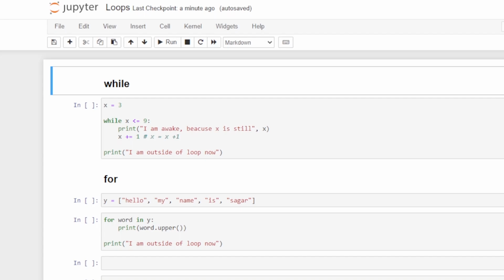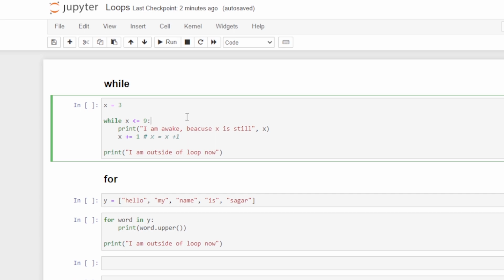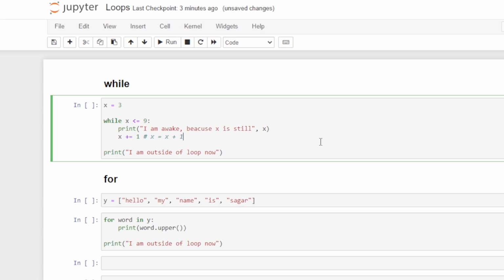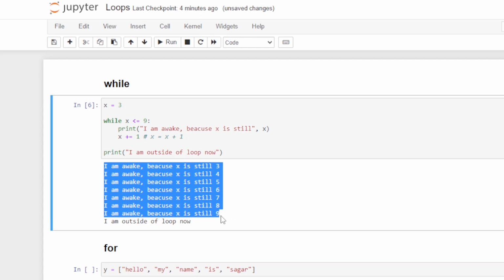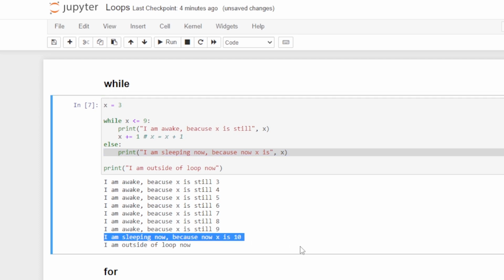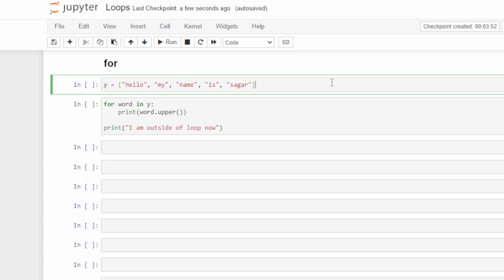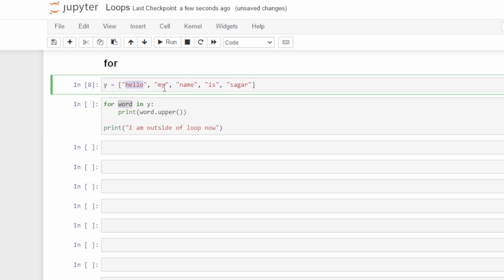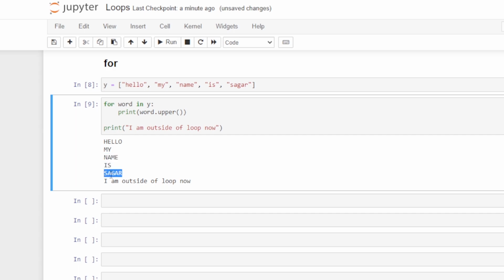The Power of Loops: A Comprehensive Looping Guide | Python Tutorial #8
In Python, you can use loops to execute a block of code repeatedly. There are two types of loops in Python: for loops and while loops.

for loops: A for loop is used to iterate over a sequence (such as a list, tuple, or string) or other iterable object.

while loops: A while loop is used to repeatedly execute a block of code as long as a certain condition is True.

You can use the break statement to exit a loop prematurely, and the continue statement to skip the rest of the current iteration and move on to the next one.

You can use loops to perform a certain task repeatedly, to iterate over the elements of a sequence, or to process user input, among other things.

In Python, you can use loops to perform a certain task repeatedly, to iterate over the elements of a sequence, or to process user input, among other things.

Here are some examples of how you can use loops in Python:

Repeating a task: You can use a loop to perform a certain task multiple times.
Iterating over a sequence: You can use a loop to iterate over the elements of a sequence, such as a list, tuple, or string.
Processing user input: You can use a loop to process user input repeatedly until the user provides a valid input.
You can use loops to perform a wide variety of tasks in Python, depending on your needs. Loops can be an efficient way to perform repetitive tasks and to process large amounts of data.